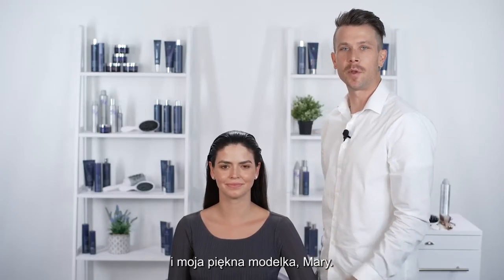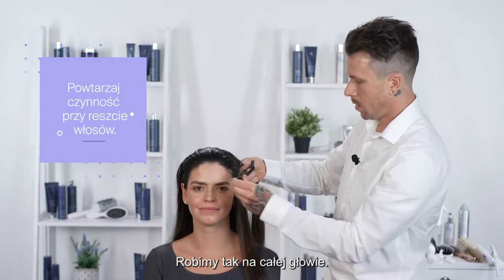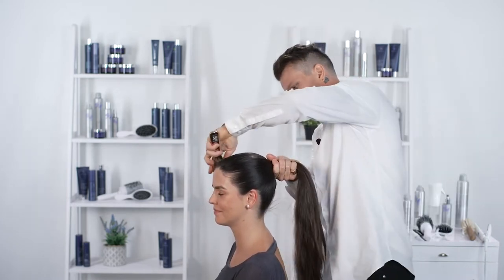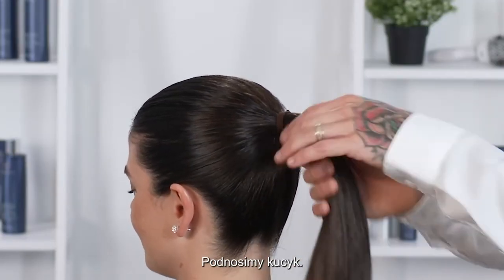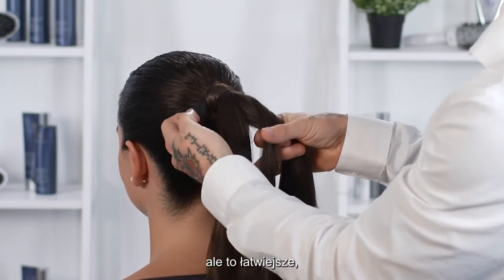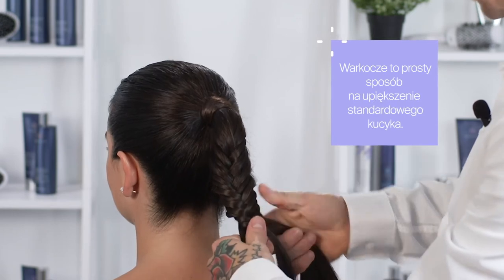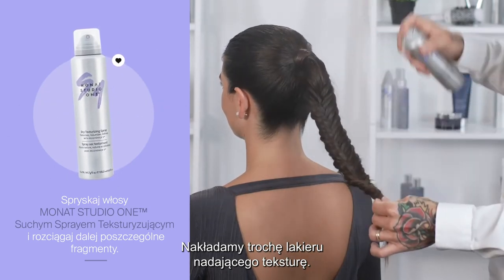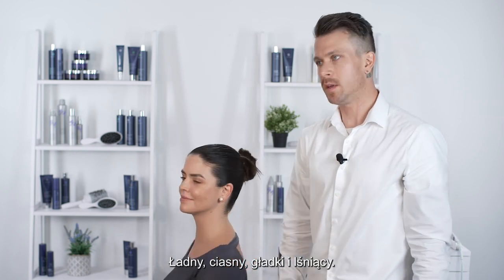WYSOKI KUCYK | MONAT Style Series